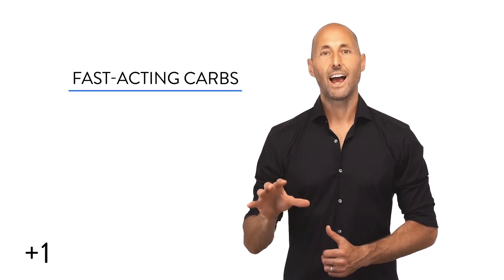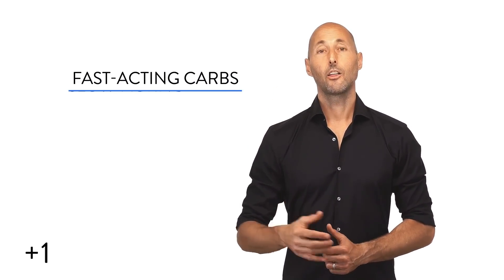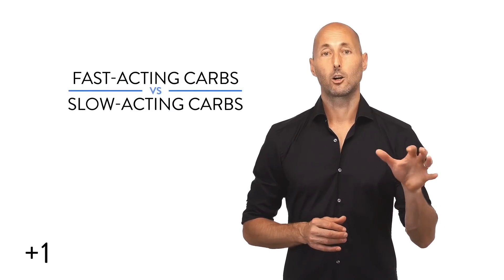+1 #170: Eating Sugar in an fMRI Machine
How to Turn Off Your Addiction Center
(Inspired by David Ludwig)

Get instant access to hundreds of free Optimize +1s (and unlock the full Optimize experience)

In our last couple +1s, we’ve been hanging out in an fMRI scanning our brains and seeing some fascinating stuff.

Let’s stay in there for one more study on how your brain lights up in different ways depending on the food you eat.

First, a little background: David Ludwig is a professor and researcher at both Harvard Medical School and Harvard School of Public Health. He has both an M.D. and a Ph.D. and is one of the world’s leading researchers on the science of optimal nutrition. He’s overseen dozens of diet studies and authored over 100 peer-reviewed articles.

In his great book Always Hungry?, he tells us about some powerful research.

Get this: You can bring people into a lab and have them drink a milkshake that’s identical in every way but one. One shake has “fast-acting” carbs and the other has “slow-acting” carbs.

You have the people in the study drink their shakes and then, a few hours later, you scan their brains.

Guess what.

Well, before we even get into that fMRI machine, we see that the individuals who consumed the fast-acting carbs are reporting more hunger and their blood glucose levels have dropped more than the ones who consumed the slow-acting carbs.

And…

When we look at their brains, we see something amazing.

The people who consumed the “fast-acting” carbs have a little part of their brain lit up that’s called the “nucleus accumbens.” The nucleus accumbens is the primary reward center of our brains. It’s the part of our brains tied to addiction—addiction to stuff like alcohol, tobacco and cocaine. It’s what drives you to compulsively consume more of something.

And, it LIGHTS up when you eat fast-acting carbs!!!

So, right as your blood sugar drops and your hunger increases, you have your nucleus accumbens screaming at you to have more of the sugary stuff. Not a winning combination.

The solution?

First, make the connection between your food choices right now and your future self x minutes and hours from now as per our last +1.

And…

Reduce or eliminate those fast-acting carbs.

What qualifies as fast-acting carbs? Well, the obvious stuff like sugar (in all its forms!) needs to go. The less obvious stuff like bread and pastas also need to go.

Let’s cool off that nucleus accumbens as we Optimize our nutrition one bite at a time.